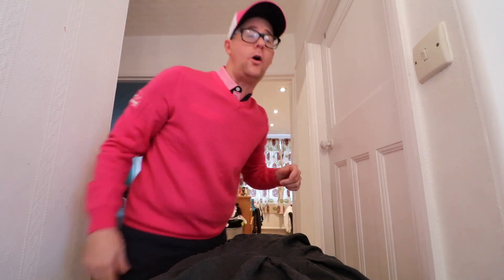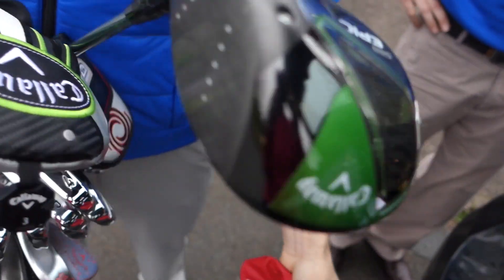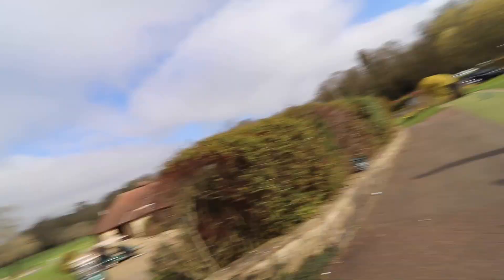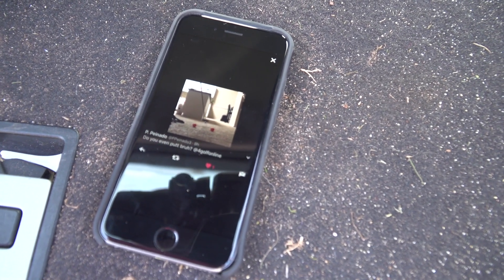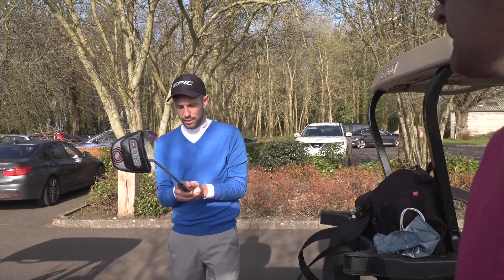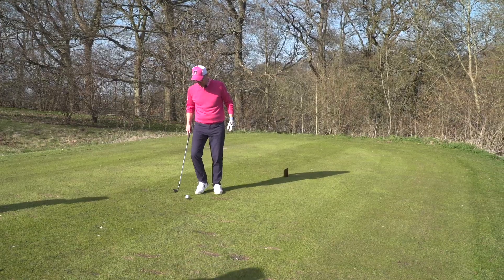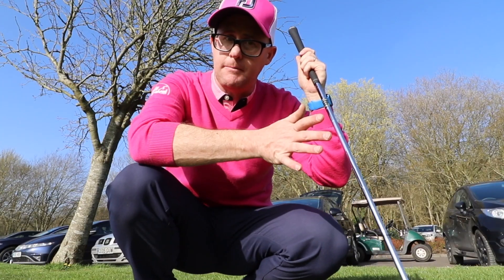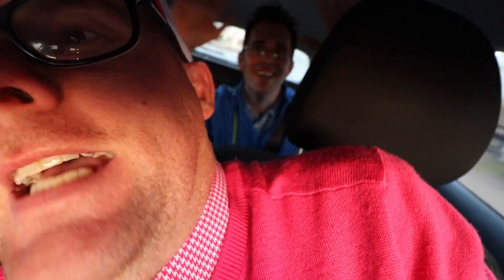STOP YOUR OVERSWING GOLF IDEAS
Todays Songs, Autumn Woes, Traffic Jam, Auberys Summer, Get Up,

STOP OVERSWING GOLF IDEAS with PGA professional Mark Crossfield. Mark talks about why a overswing can help or maybe not help your golf swing. In todays daily vlog golf instructor mark and his mates are playing at the Manor House Golf Course while at the same time trying to help this golfer with his golf swing.

Facebook Mark Crossfield
snapchat AskGolfGuru